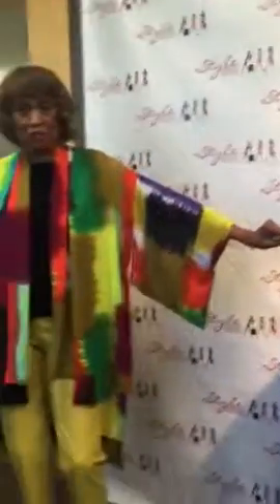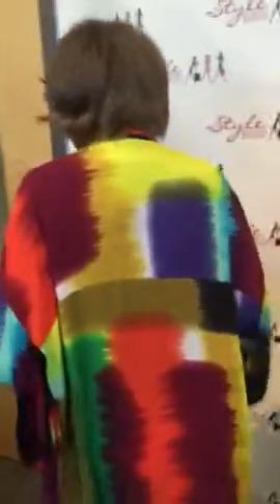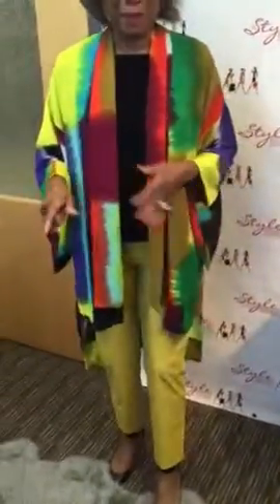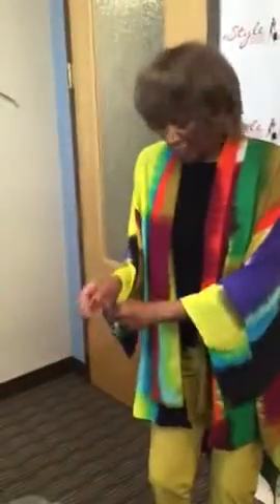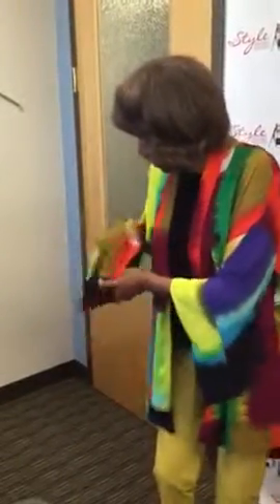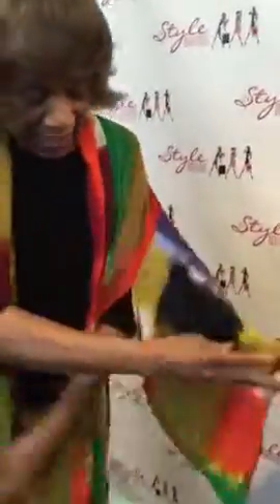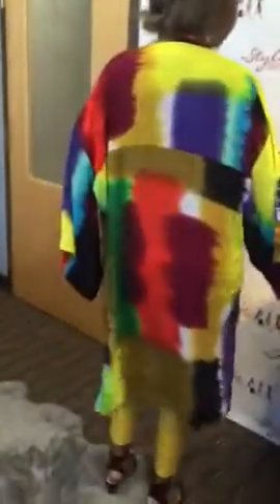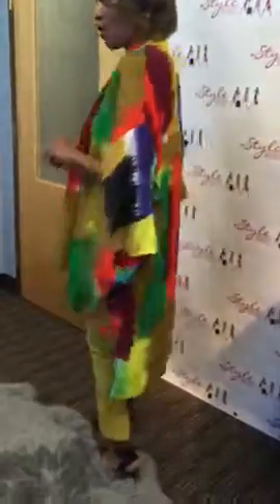In Style Boutique Kimono Cardigan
Multi-colored Cardigan